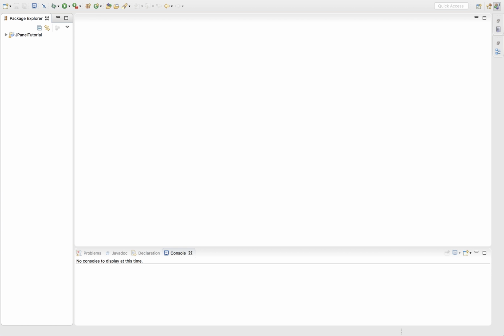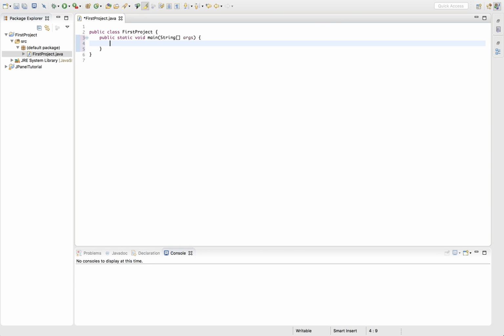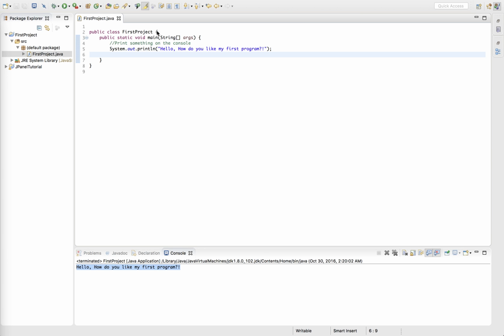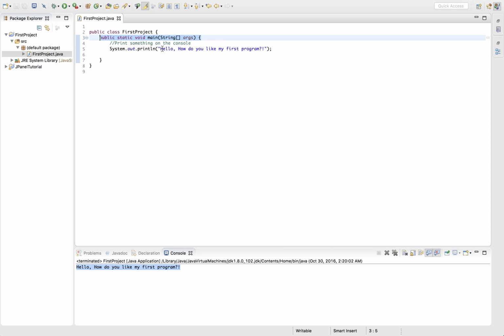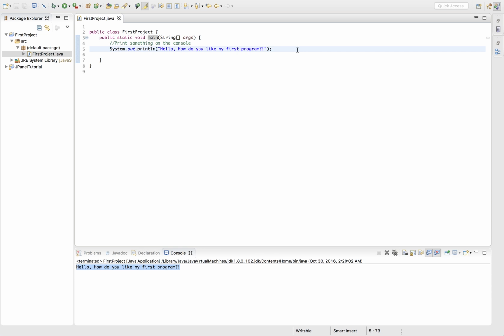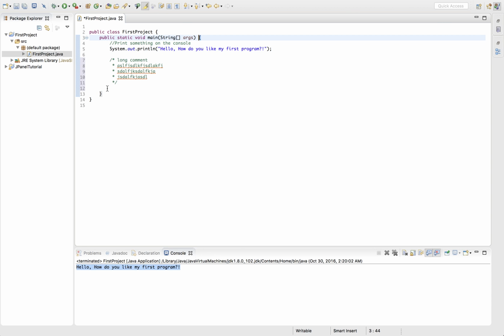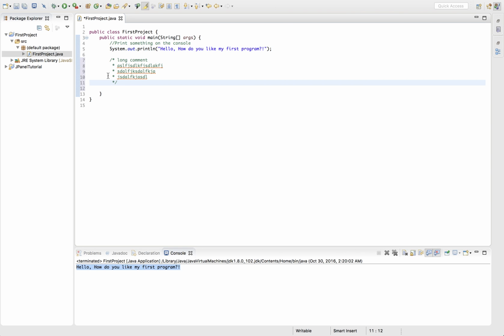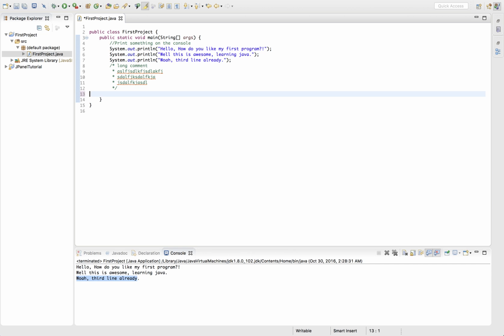Java Tutorial #1: Creating and Understanding Our First Program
Hello Everyone,

In this tutorial we write our first program and understand all aspects of it. As a bonus I explain a bit about programming. Hope you enjoy!